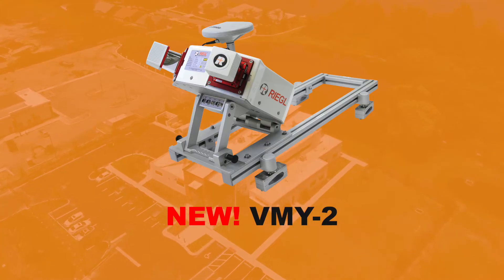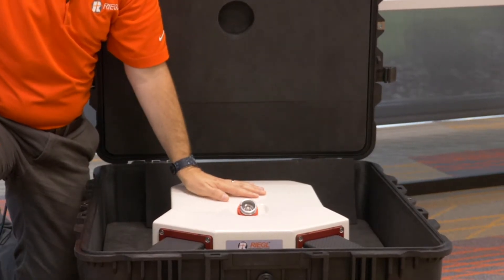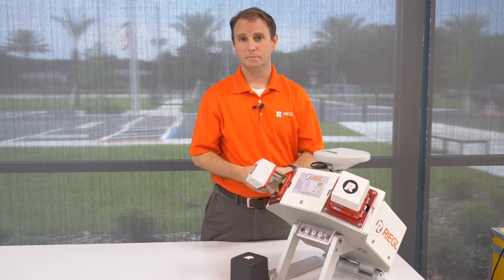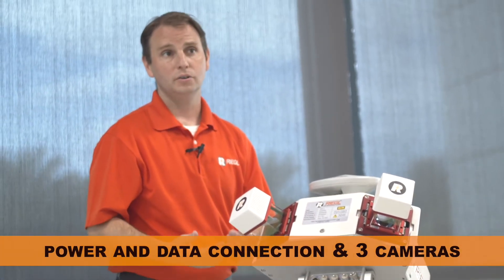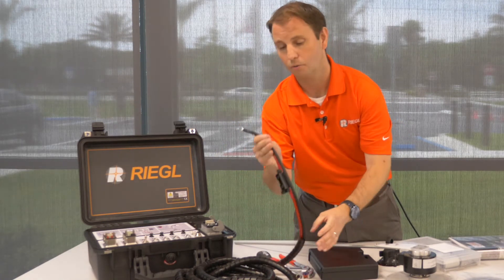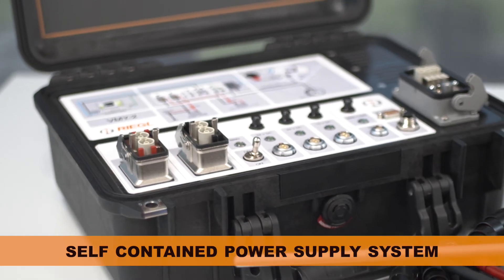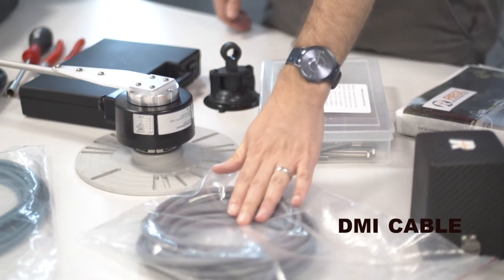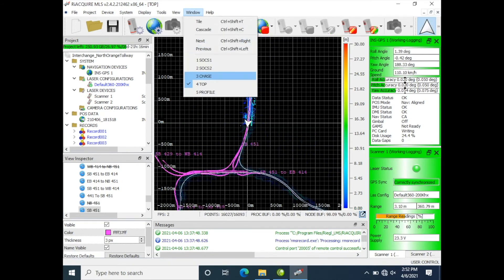RiINFO Unboxing | The NEW VMY-2 Mobile Mapping System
Joshua France, RIEGL USA's Mobile Division Manager unboxes and provides insight into the NEW RIEGL VMY-2 Mobile Mapping System.